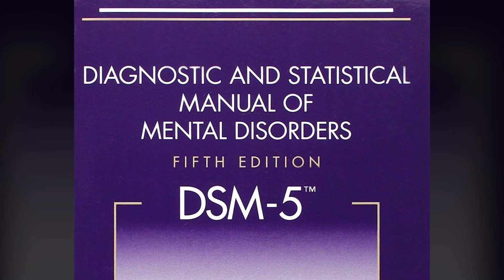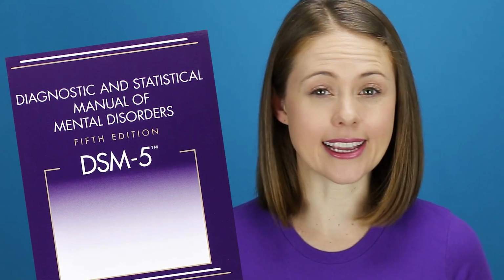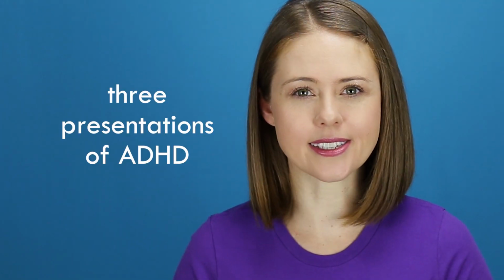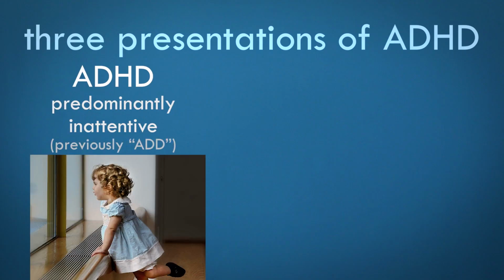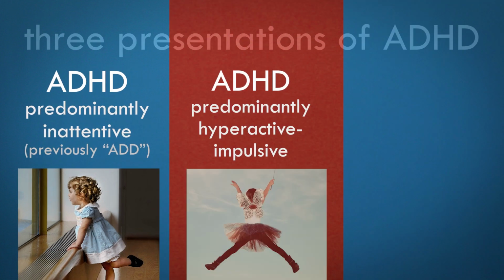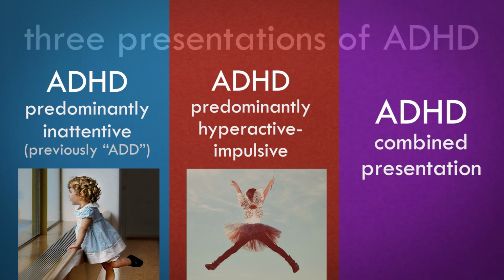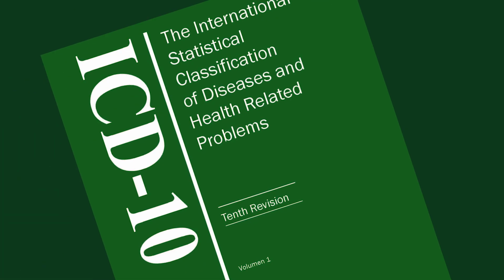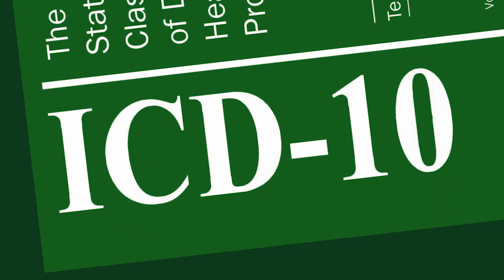ADD? ADHD? ...TDAH?! What are we supposed to be calling this thing?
The name ADHD has evolved over the years and is even different from country to country. It gets confusing! So incredi-brain Charles Chung helped us create this episode investigating what ADHD is called all around the world. Special thank to Charles and to all the international brains who submitted videos!

**oops, we misspelled one! Katsiaryna Shylenka.is the Brain from Belarus!

WE WROTE A SONG!!

"ADD? ADHD? ...TDAH?! What are we supposed to be calling this thing?" Music:
"The Show Must Be Go”,  “Life of Riley”